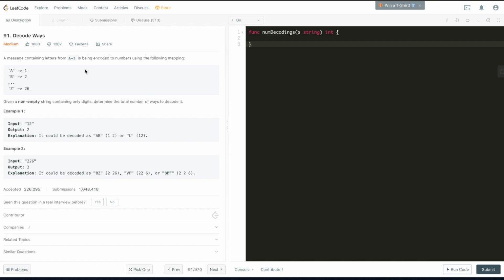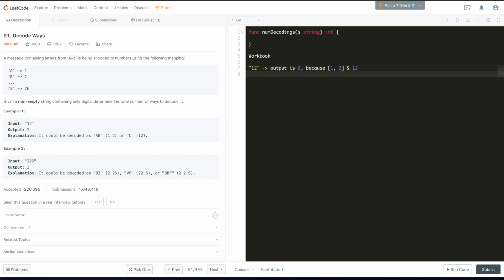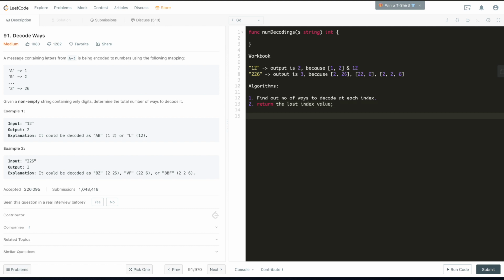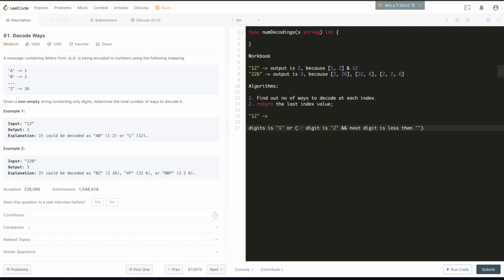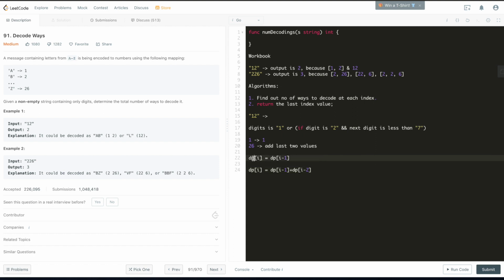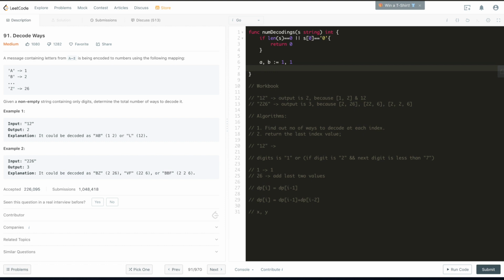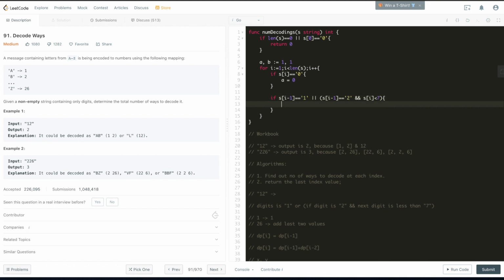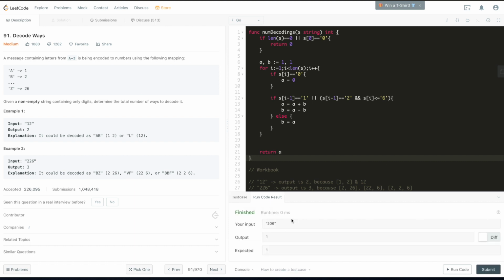Decode Ways Leetcode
This video explains the problem and solution for decode ways leetcode.